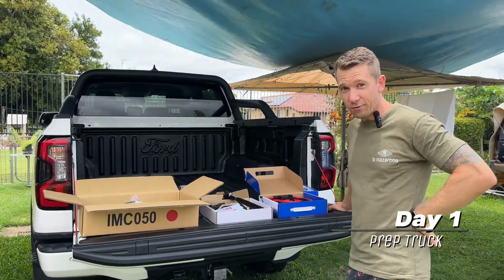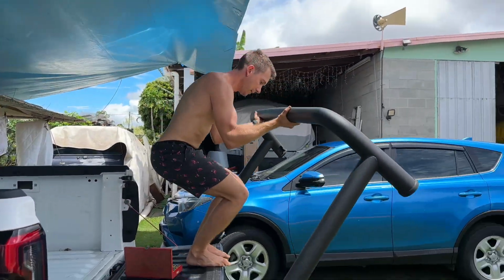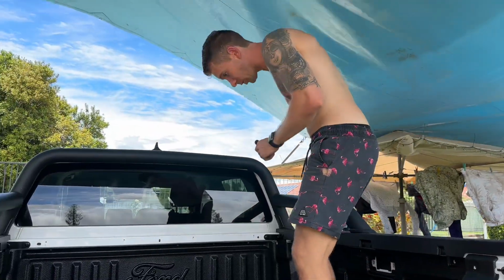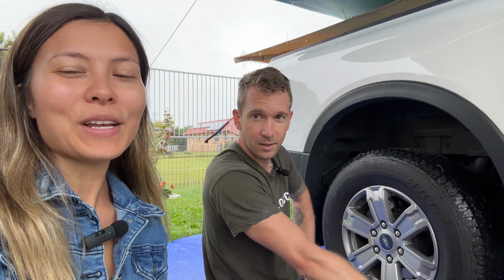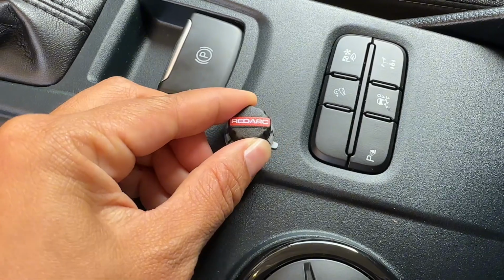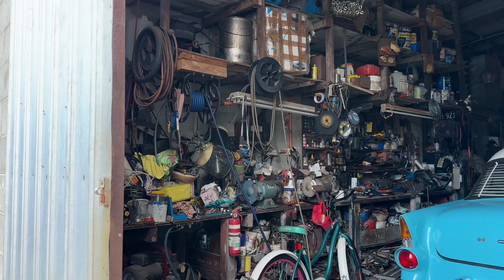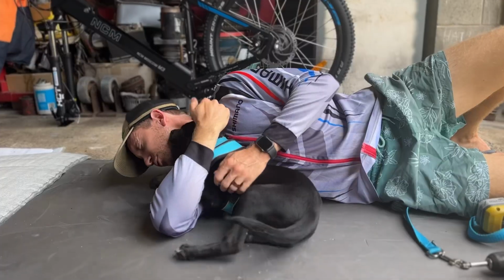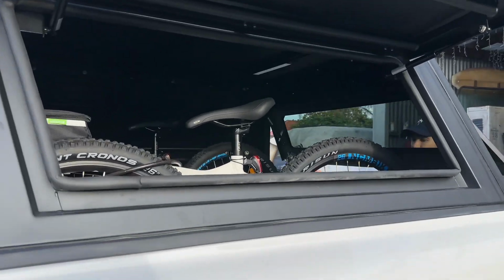Setting Up Our Ford Ranger XLT